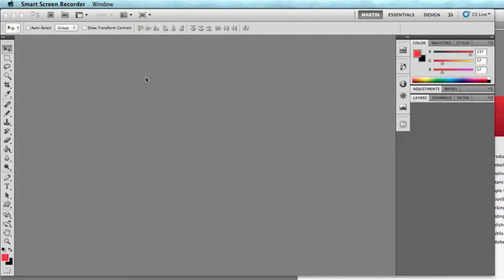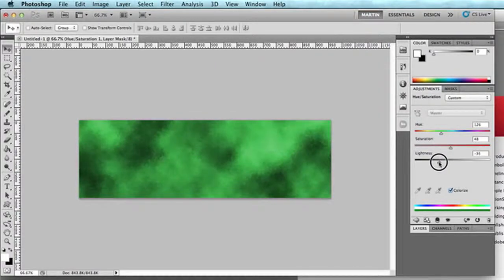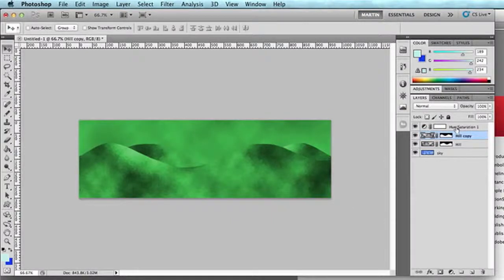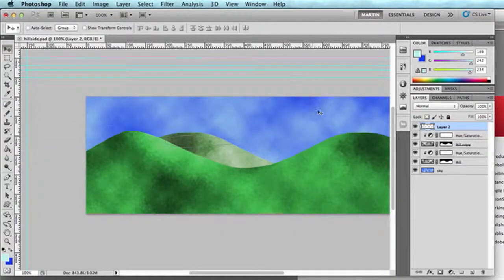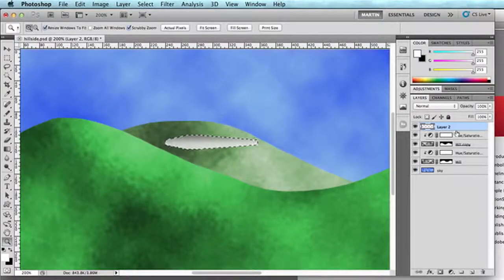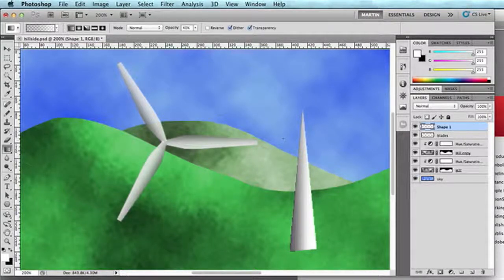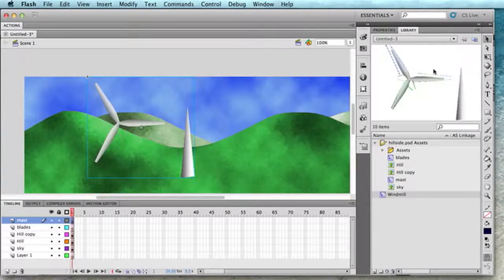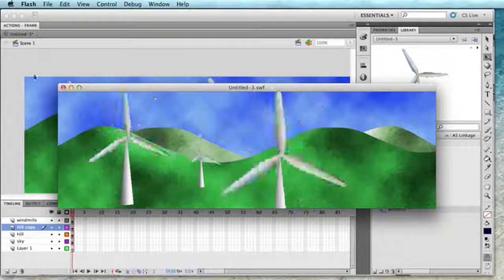Photoshop to Flash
Create an animation, designed in Photoshop and then animated in Flash